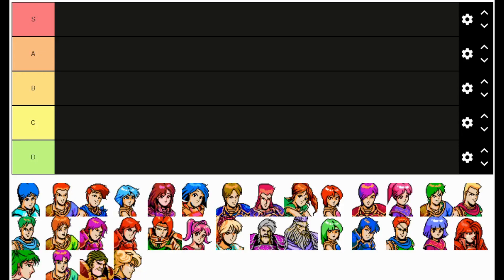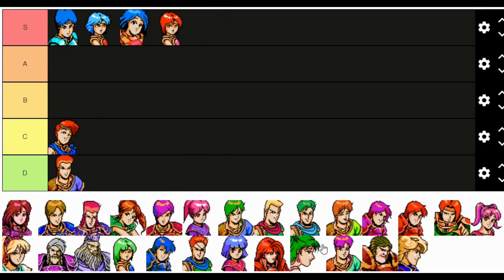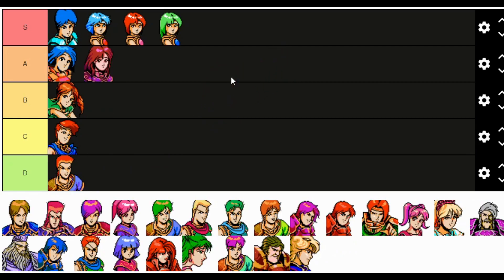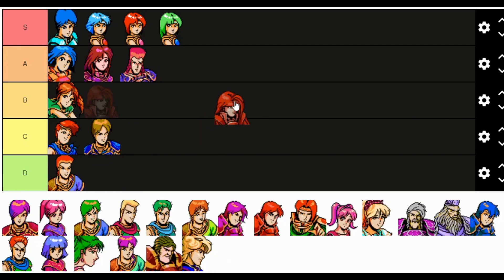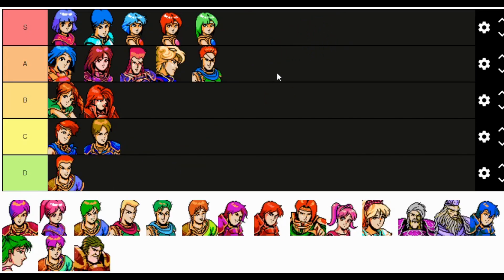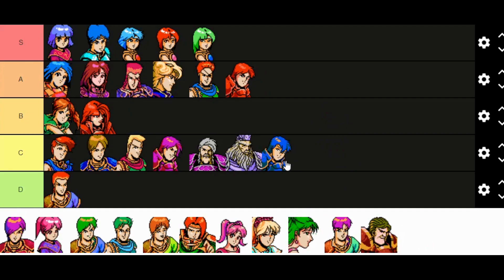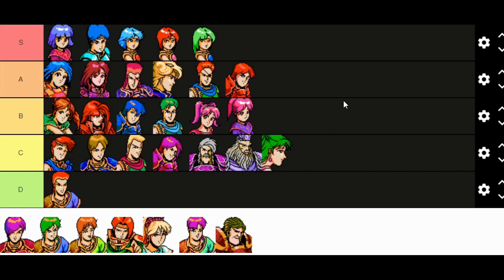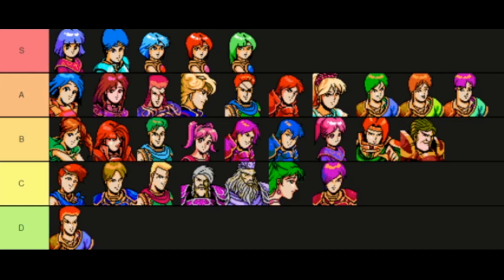Let's Make a Fire Emblem Gaiden Tier List! (In 15 minutes)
A quick tier list is great for general impressions, and Gaiden is a game where, even though you can use everyone, you'll usually be a lot happier with some units' performance compared to others.